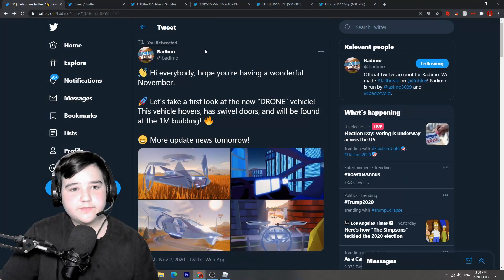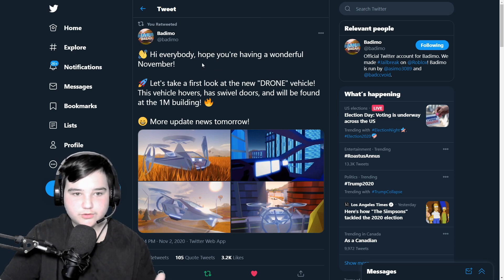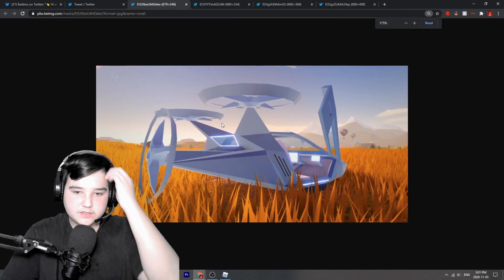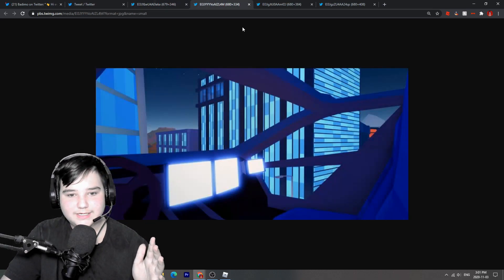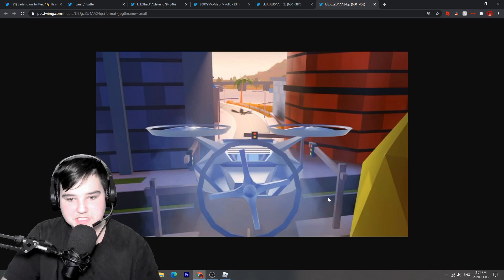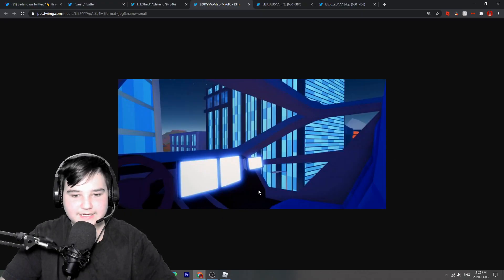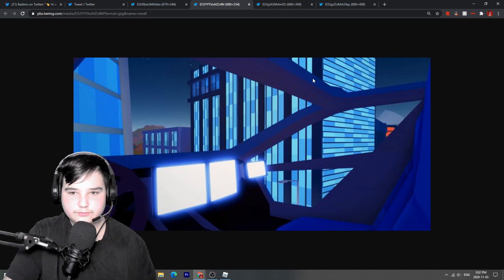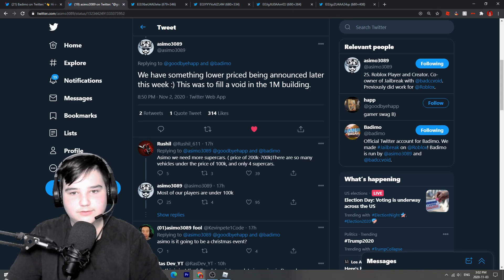Roblox Jailbreak! New Blade 2.0 REVEALD! Map Expansion | More New Cars!?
In this video I will be showing you all the new BLADE 2.0 Releveled!
Posts By Badimo Feel Free To Look!

Thumbnail Made By M&MGames

👍 Like the video to be even cooler
🔔 Turn on the post notifications on to never miss another video!

🧰 Join my Roblox Group! shorturl.at/xEPZ9